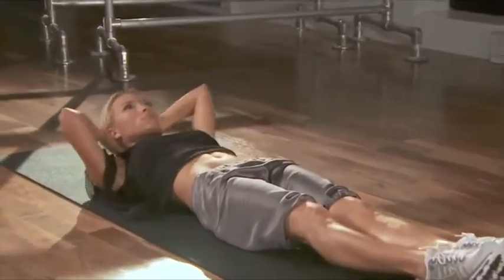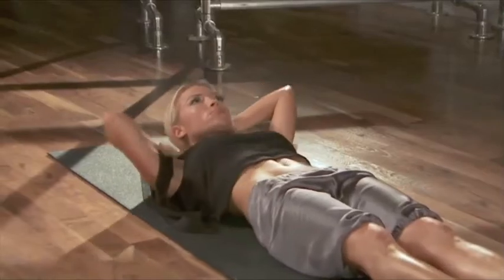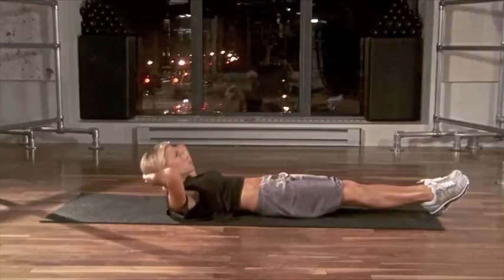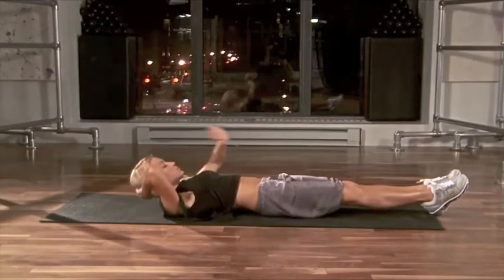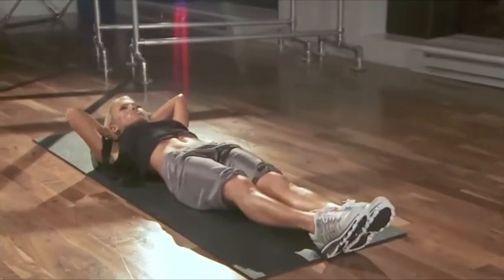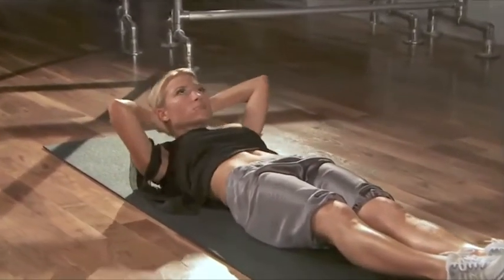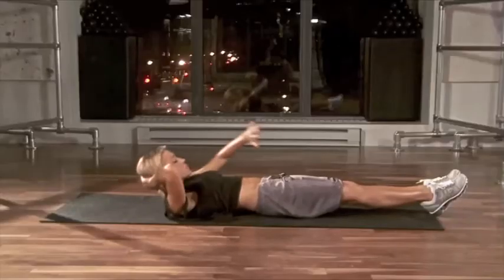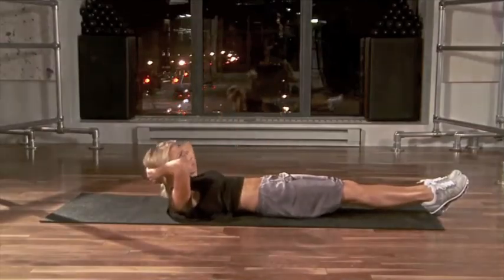Tracy Anderson: Perfect Design Series Sequence 1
In Level One of the Perfect Design Series, Tracy Anderson leads 50 minutes of innovative sequencing for beginners, including Warm Up, Abs workout, Arms and Legs, Butt and Thighs. A Yoga Mat or towel is recommended.